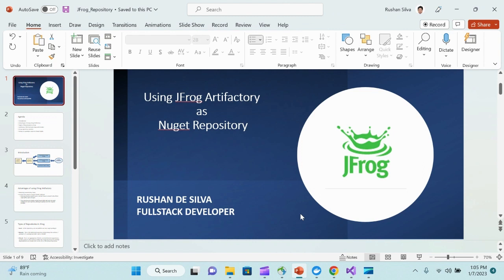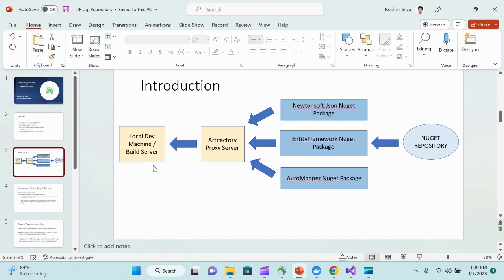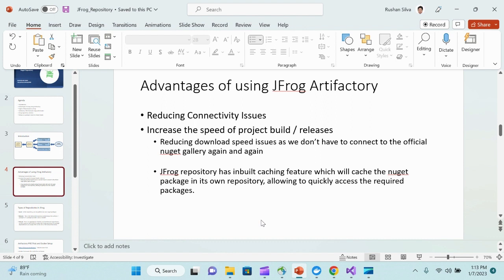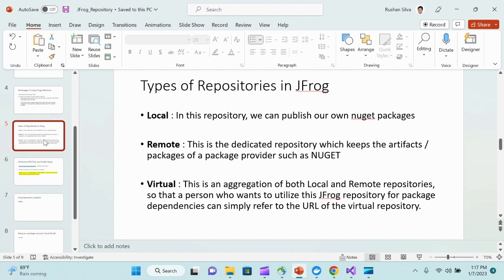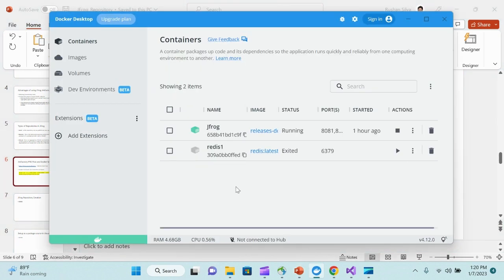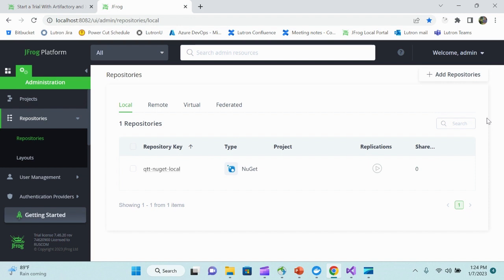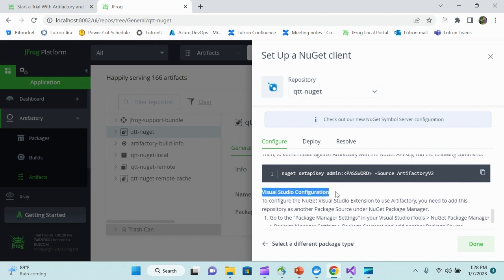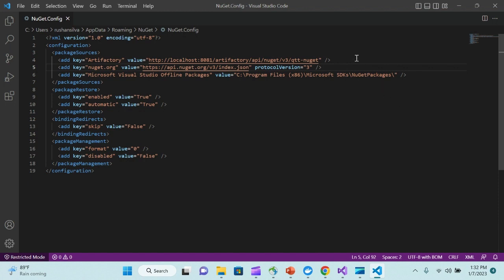Using JFrog Artifactory as Nuget Repository for Visual Studio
You can try out a trial version of JFrog Artifactory using the following URL

Happy Coding !